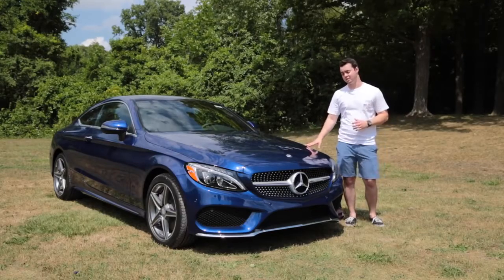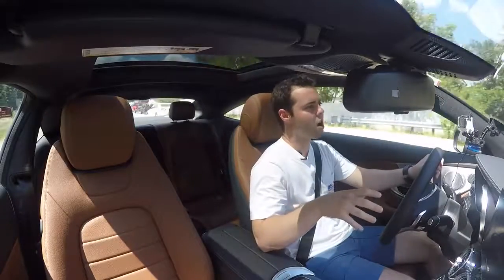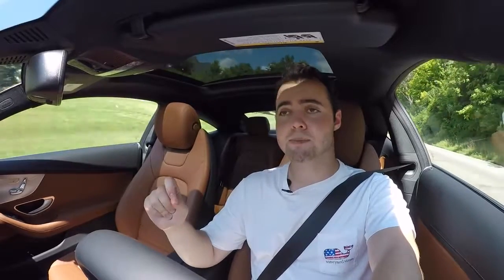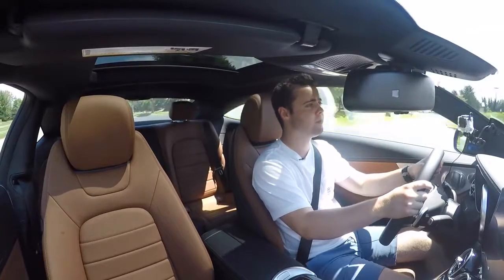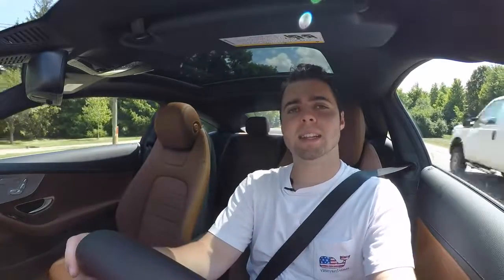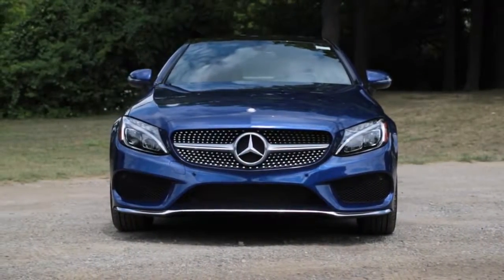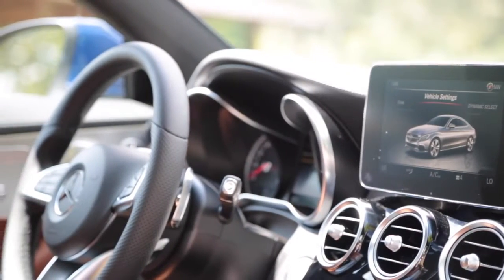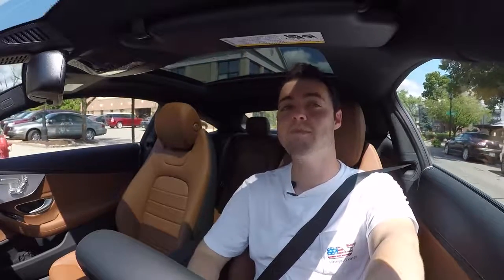Das Budget S Klasse Coupé 2017 C300 Coupe 4MATIC Bewertung lamborghini ferrari bmw mercedes porsch